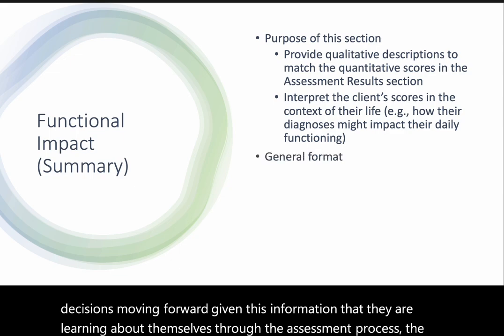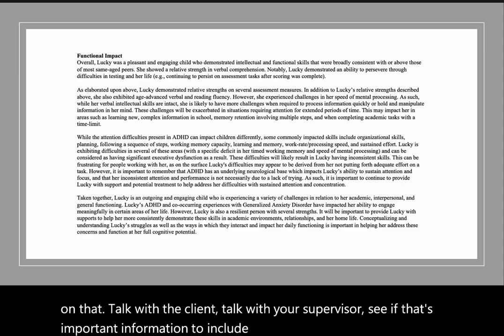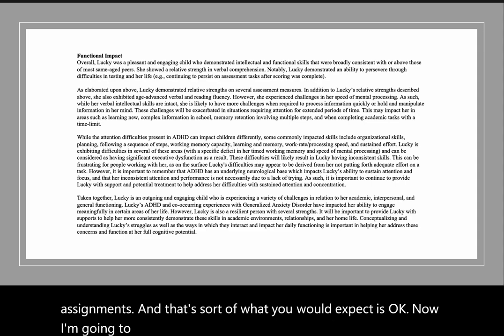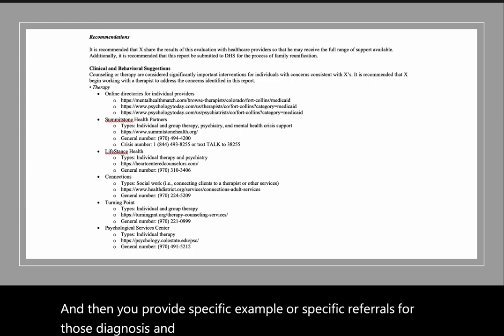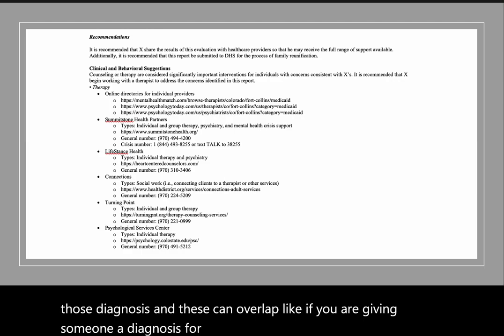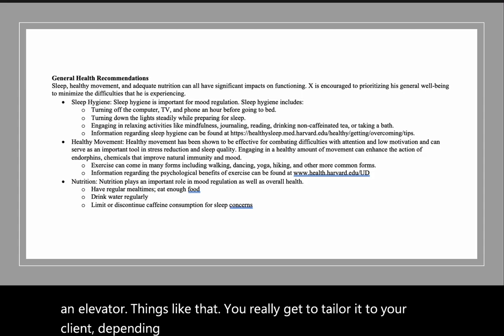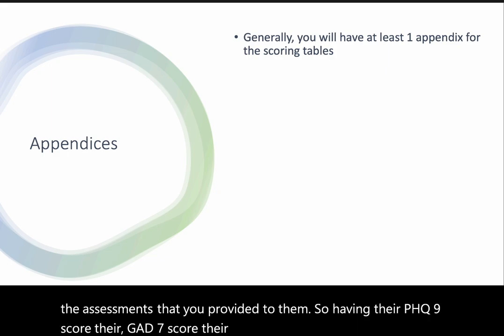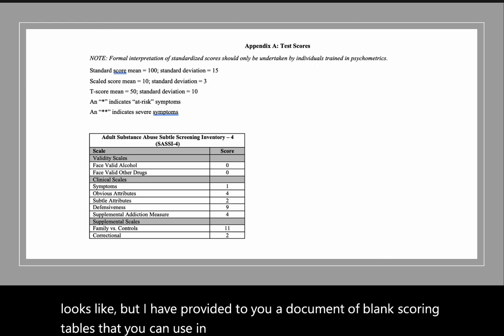Week 7 Lecture Functional Impact, Recommendations, and Appendices